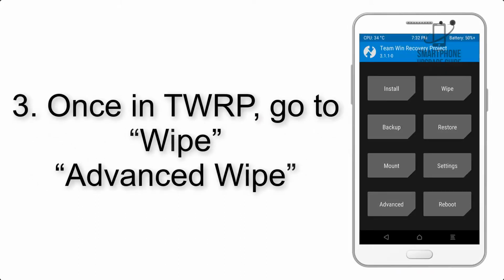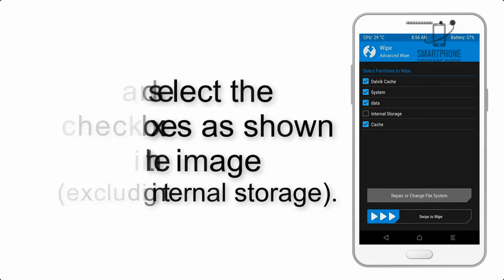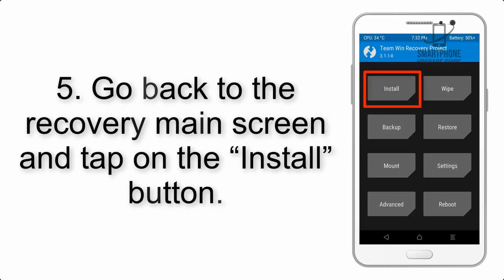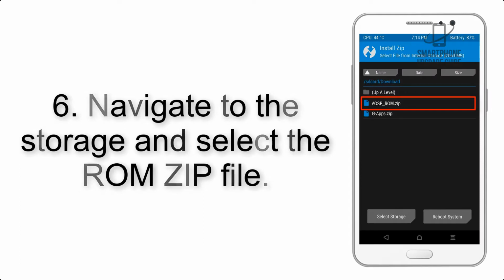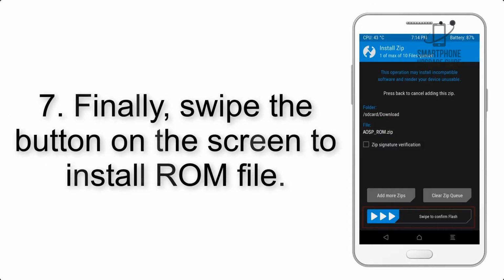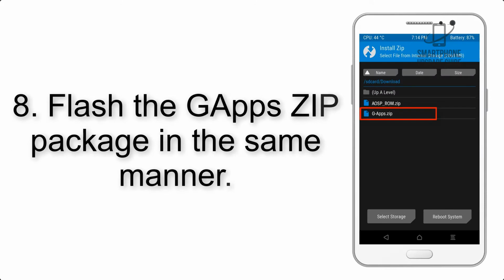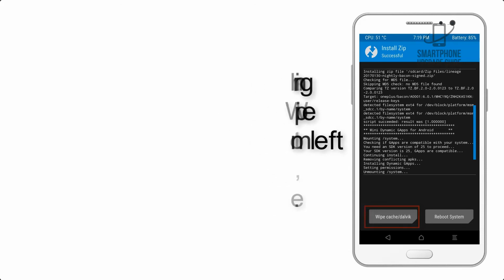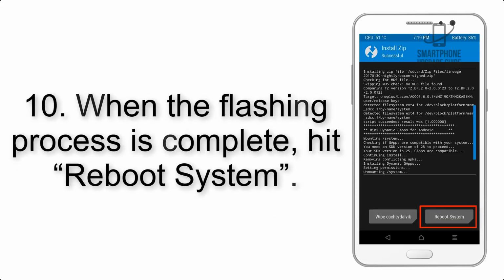Install Android 10 on Xiaomi Redmi K20 Pro (LineageOS 17.1) - How to Guide!